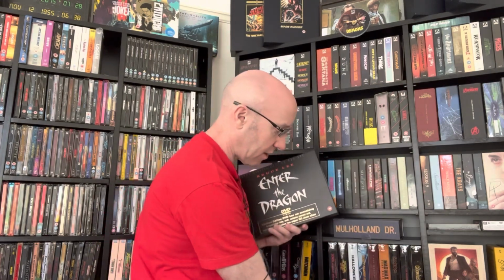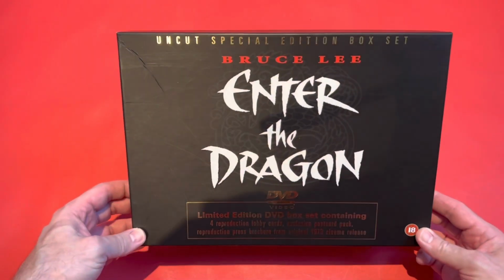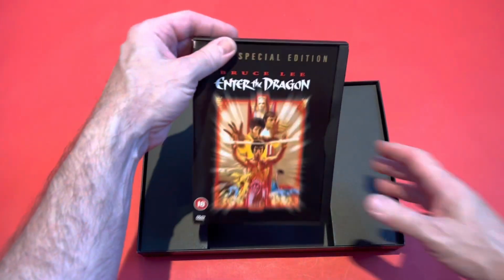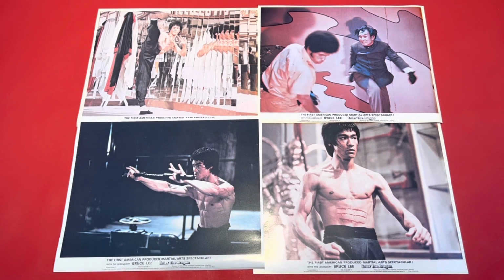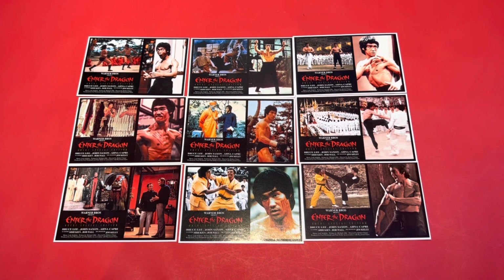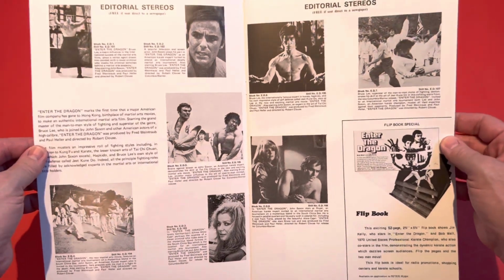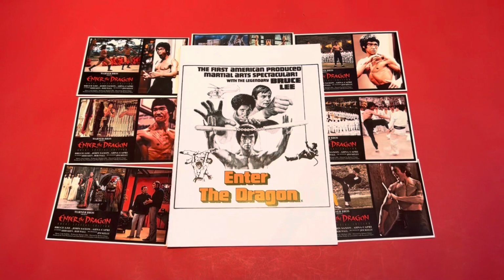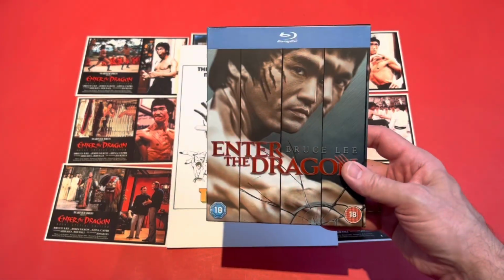Enter The Dragon DVD @MattVs_Movies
Here is me double dipping again 😂😂 and I blame Matt from Matt VS Movies go check his channle out

Also I have shown my other Bruce Lee movies in my collection